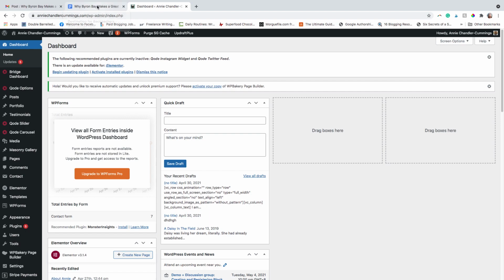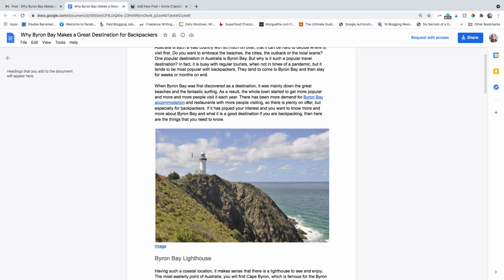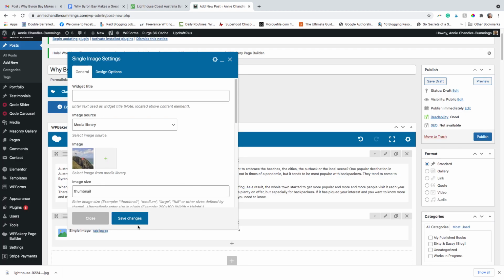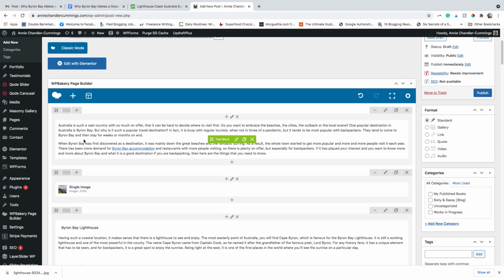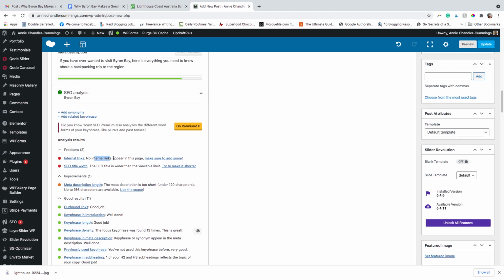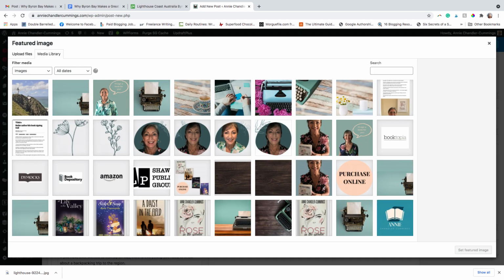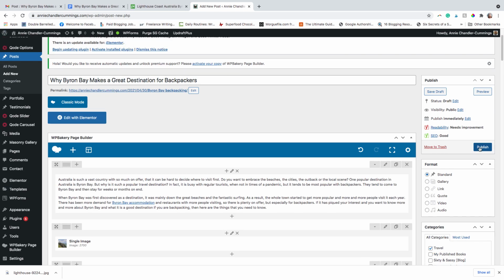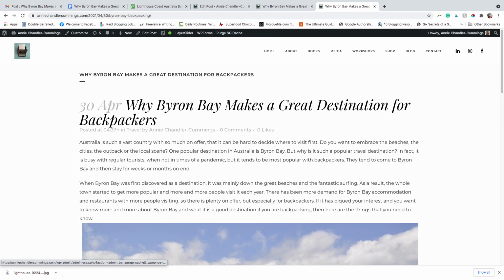How to upload a blog post onto Wordpress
Here is a simple tutorial teaching you how to upload your blog into the backend of Wordpress. I also cover how to optimise the post for SEO, using the Yoast plugin, how to add images, tags and a featured image.